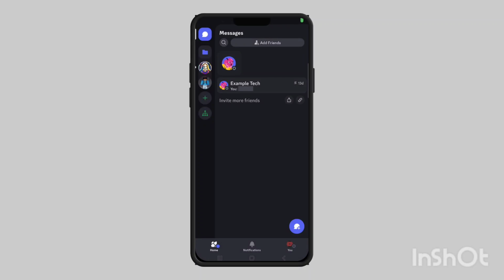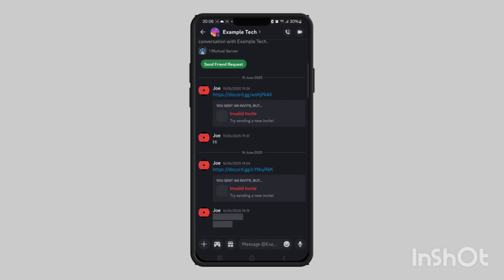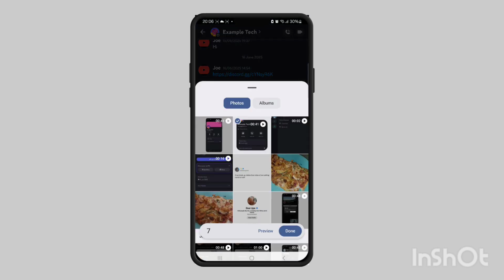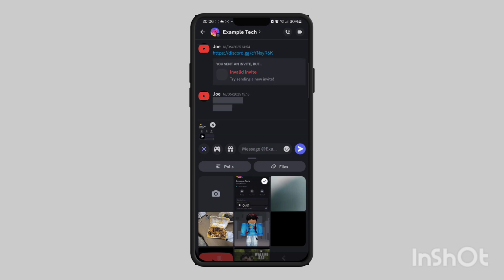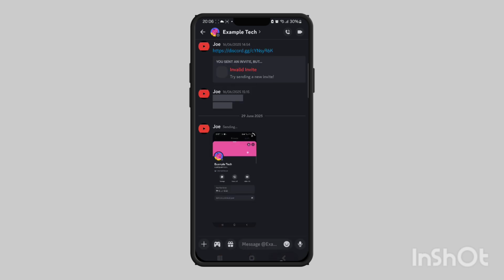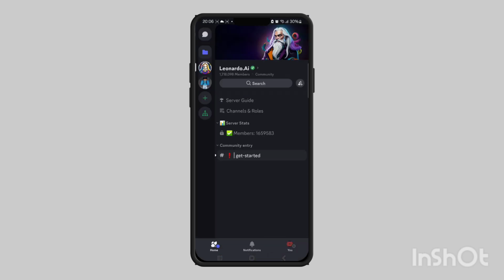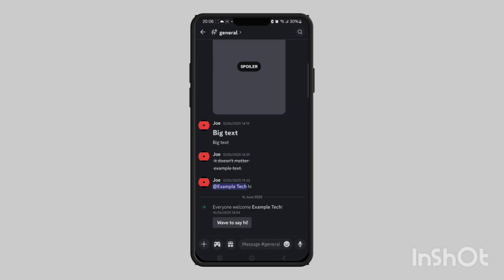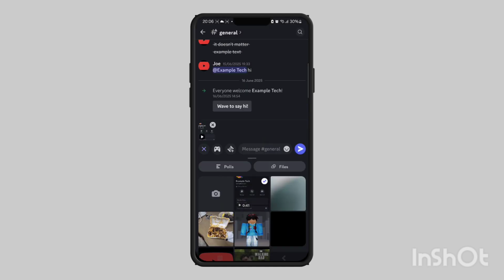How to Send Videos on Discord Mobile! (Full Guide)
In this video, how to send videos on discord mobile, you’ll learn how to easily share video files in chats using the Discord app on your phone. Whether you’re on Android or iPhone, this step-by-step tutorial shows how to upload and send videos to friends, servers, or group chats on Discord.